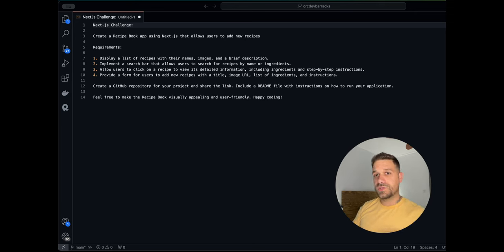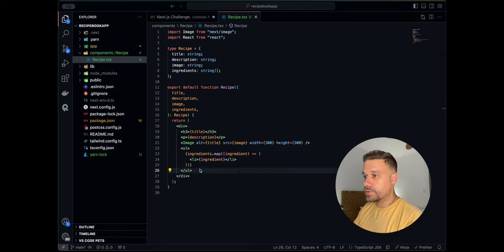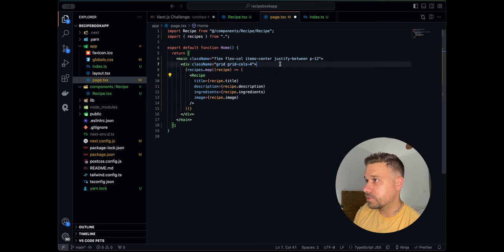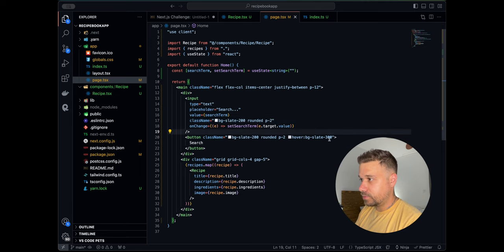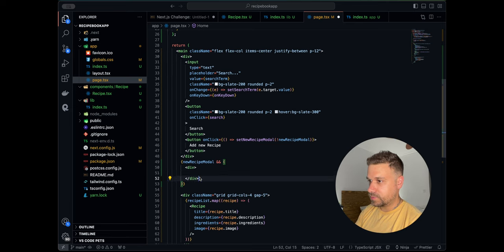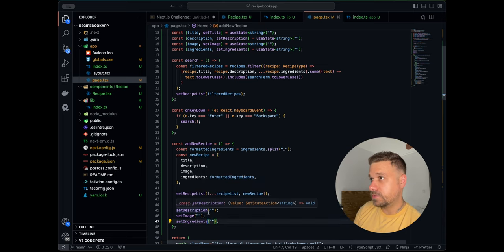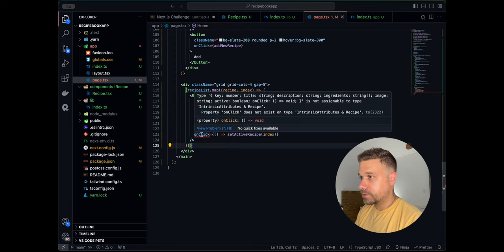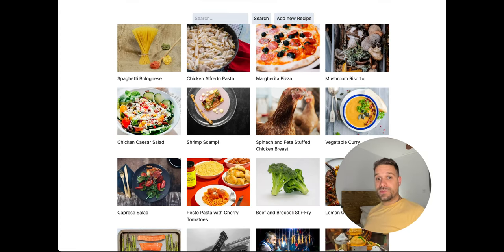Next.js CHALLENGE! Code Along with Me in this Delicious Project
Embark on a culinary coding journey as we delve into the fantastical realms of code and cuisine! Join the orcish coding chef as we unveil the secrets of building a Recipe Book App using Next.js, React, Tailwind and TypeScript. Immerse yourself in the enchanting fusion of code spells and epic recipes, creating a digital feast for both the eyes and the keyboard.

00:00 - Introduction and Challenge
00:36 - Creating the Recipe Book App
01:31 - Displaying Recipes
07:40 - Styling and Search Bar
14:06 - Adding New Recipes
21:43 - Viewing Detailed Information
27:25 - Conclusion

🔮 What Awaits You:

🍲 Learn how to craft a Recipe Book App with Next.js, blending the art of coding with the magic of delicious recipes.
📚 Explore the realms of code, cuisine, and orcish creativity as we unravel the secrets behind each line of code.
✨ Discover the mythical touches added to our coding and cooking adventure, transporting you to a world of Enchantment.